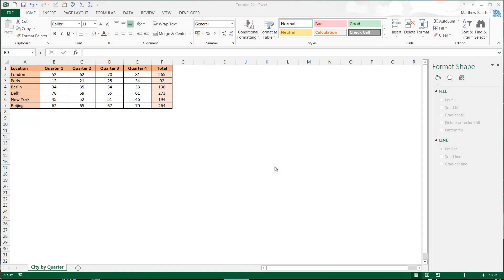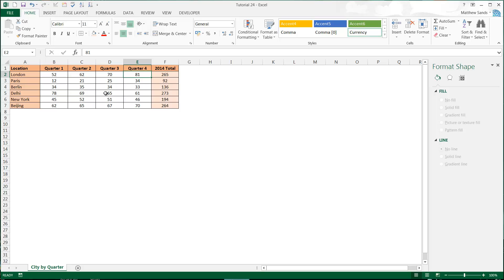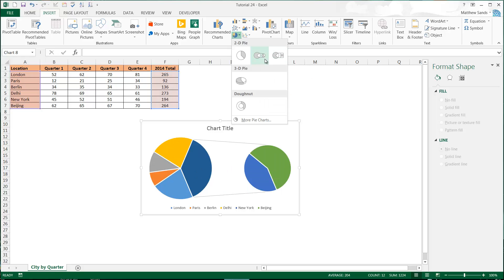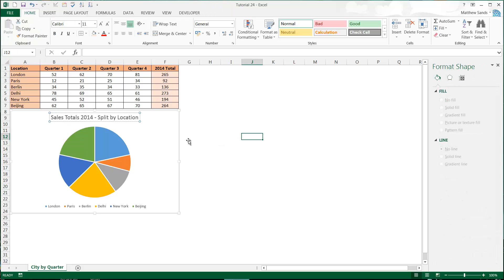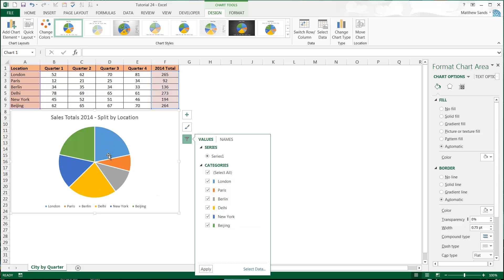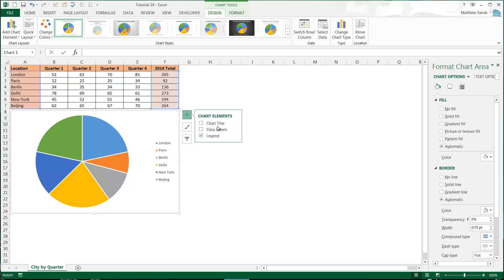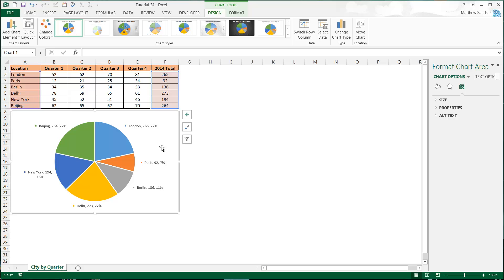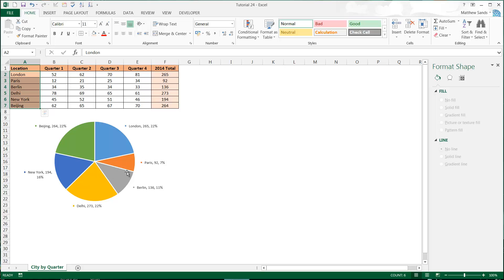Excel 2013 - Tutorial 24 - Graphs - Pie Chart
How to create a Pie Chart in Excel.